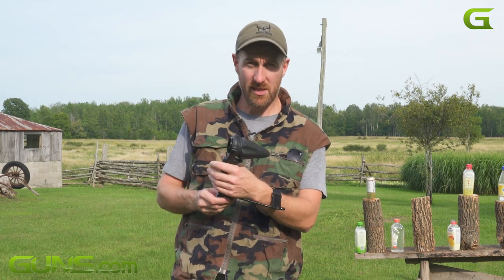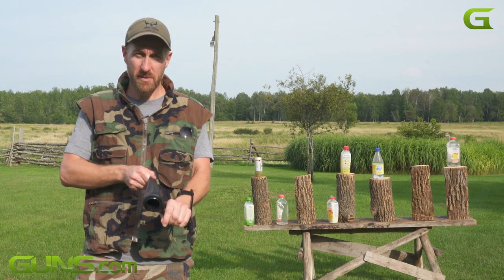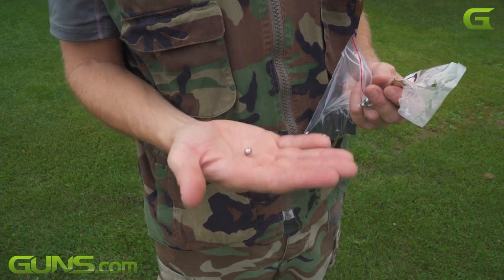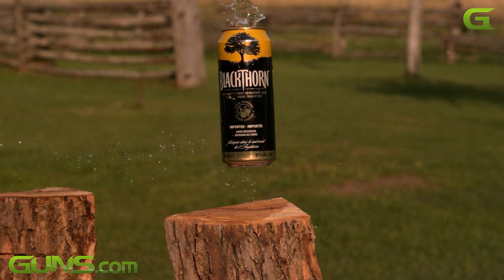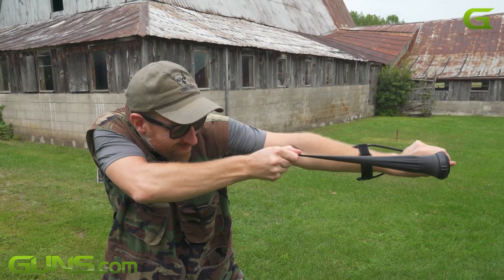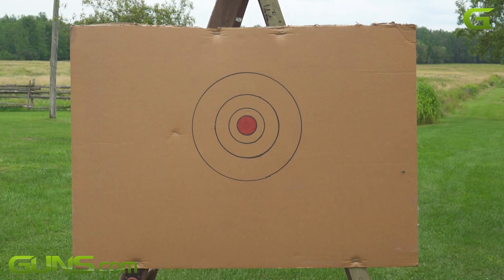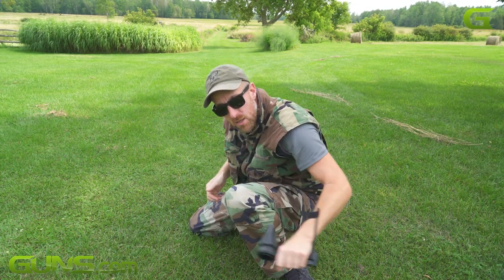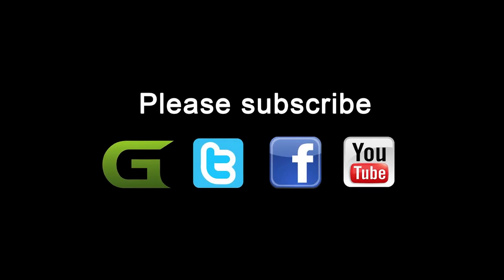The Pocket Hammer is a badass slingshot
The Pocket Hammer is a badass little slingshot that features a rubber pocket instead of the traditional straps. You just drop your ammo in, pull the pocket back and let go. Pow!

You can shoot pretty much anything out of the Pocket Hammer. However, included in the box that was sent to me for this review, was a bag of 100 5/16″ steel ball bearings. They are approximately .30 caliber and weigh around 70 grains. They work perfectly in the Pocket Hammer.

It's also possible to shoot arrows from the Pocket Hammer with a special pocket and quiver. You need to order the special arrows from Pocket Hammer. For this review however, I'm focusing only on firing the steel balls.

I filled a bunch of aluminum cans with water and set them up to see what kind of damage I could inflict upon them with the Pocket Hammer. I shot from ten yards away.

Now I haven't shot a slingshot in years, so I was a little rusty. But still, within a half dozen shots, I was starting to pick them off like a pro. The ball comes out of the Pocket Hammer at around 350 feet per second. That's enough for the balls to easily pass through the cans and keep going.

Just to show the difference, I shot an exact same can filled with water with a .22 long rifle bullet. The 40 grain bullet leaving a Ruger 10/22 rifle traveling at roughly 1200 feet per second caused the can to explode. So, there's definitely a big difference in power between a .22 long rifle bullet and a 70 grain steel ball bearing coming out of the Pocket Hammer.

I then proceeded to test the Pocket Hammer on some plastic quart juice containers, again from ten yards. Interestingly, the first hit failed to penetrate the container. I had to pull the pocket to it's fullest and then penetration was good, through both sides. So, you really have to lay into the pocket to get the power you want.

Now I'm not sure if the Pocket Hammer could kill a squirrel, not that you want to murder a squirrel, because that's illegal in many places. But if you absolutely had to, say, you lived on a farm and had a squirrel infestation, I don't think the Pocket Hammer would be strong enough. It would certainly give the squirrel a very bad day - if you hit it.

And that's my next test: accuracy.

Now, by the time I got to this point in the review, I'd put about 50 balls through the Pocket Hammer and I was getting a feel for it.

I set up a cardboard target with a 14-inch outer circle and smaller circles going down to a two and half inch red bulls eye. I backed off ten yards and let loose. I fired eleven shots and managed to get two in the bulls eye and the other nine in the 14-inch circle.

There's obviously a learning curve with this product. With practice, I believe I could get all shots into the bulls eye. If I were to back off to twenty or thirty yards away, I think accuracy would suffer greatly. But again, with a ton of practice, anything's possible.

In terms of quality of the product, I had no issues. After 100 balls, I saw no signs of breakage or damage. I think this product would stand up to a few thousand shots. My Pocket Hammer came with an extra pocket and they're not expensive to buy. The possibility of shooting arrows is really neat. I'll probably pick some of those up in the future and give it a try.

Overall, I give this product two thumbs up. For $100, you get the full Pocket Hammer kit that comes with lots of extra. It's well built, well designed and it's a lot of fun to shoot.